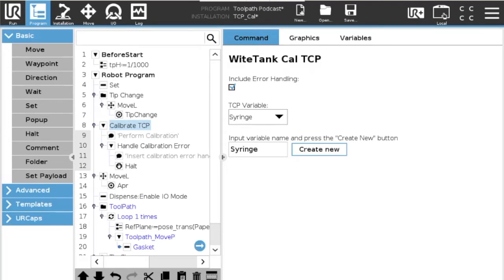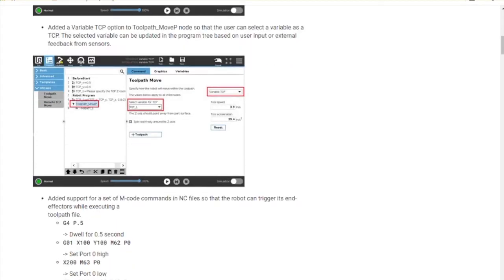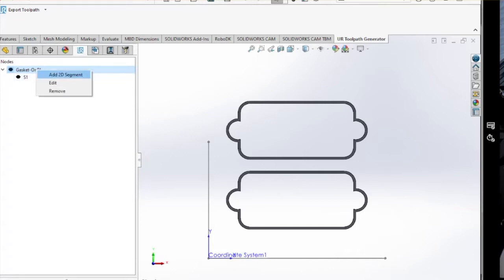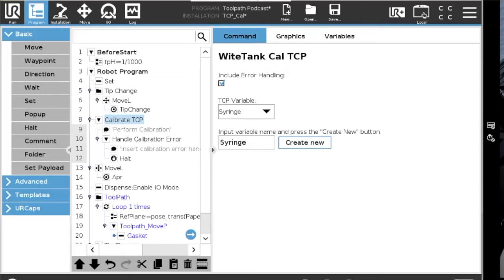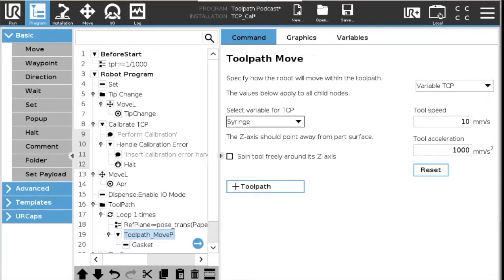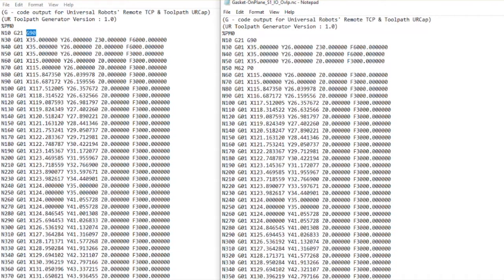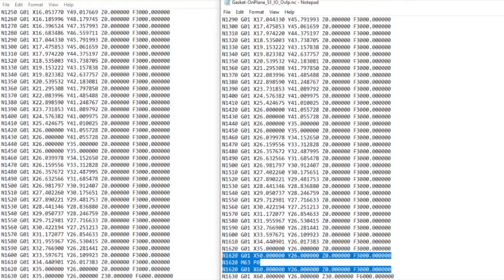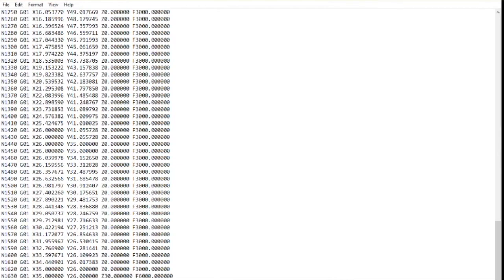New UR Toolpath Features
Describes the implications of the latest features in the new UR Toolpath URCap